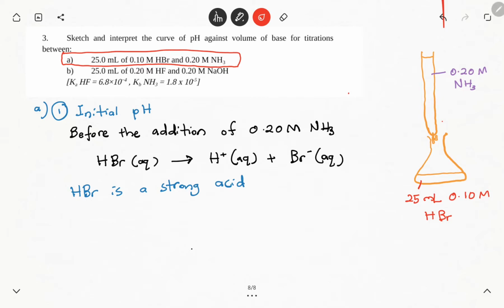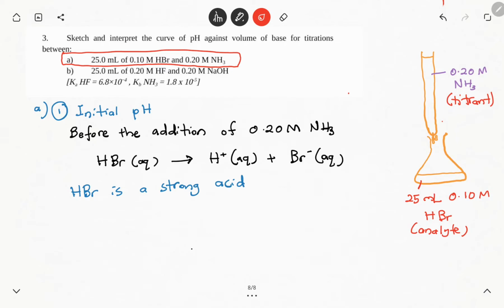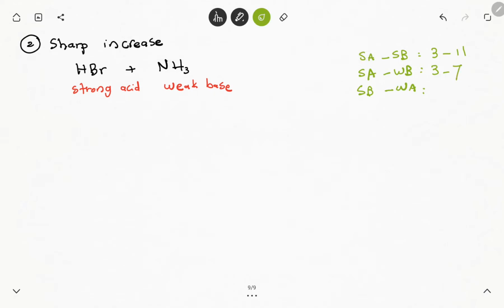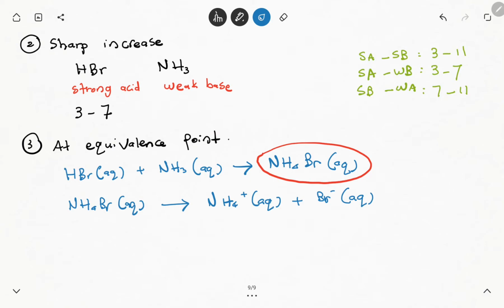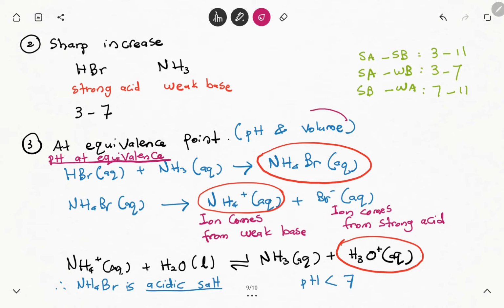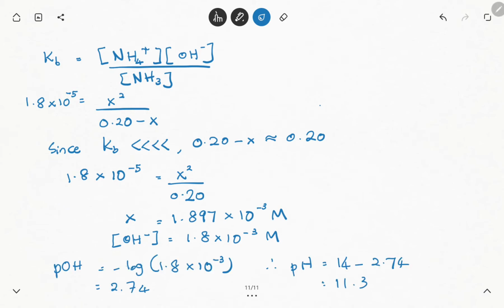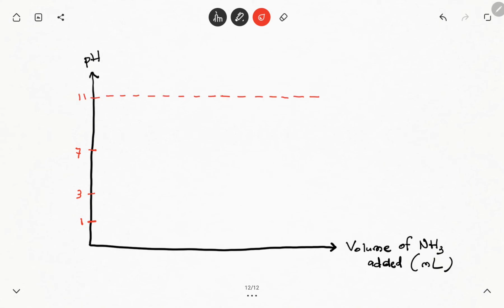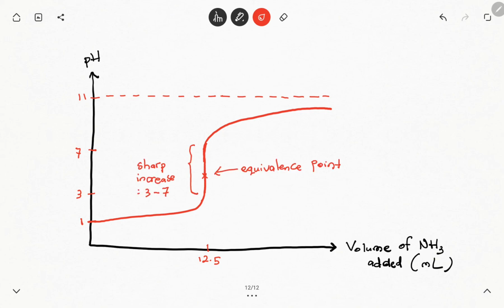Sketching titration curve : Tutorial Question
This video shows you on how to sketch the titration curve step by step.